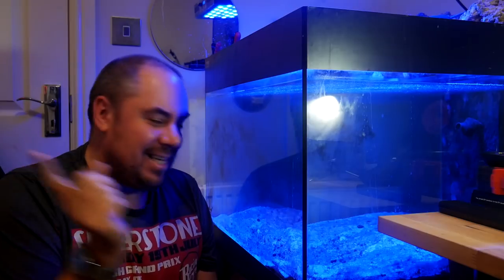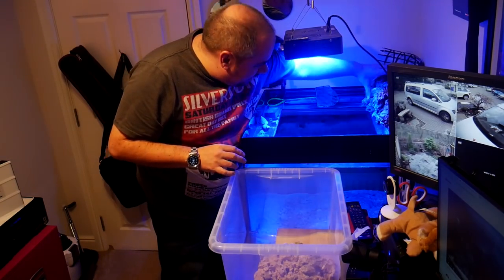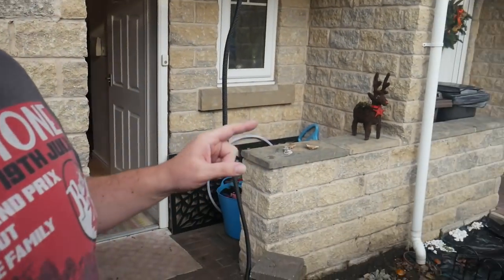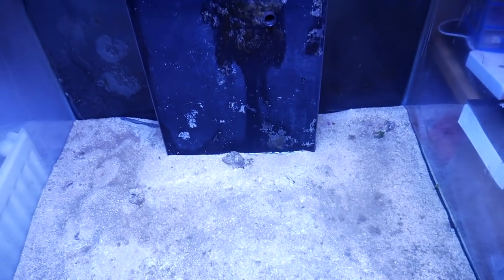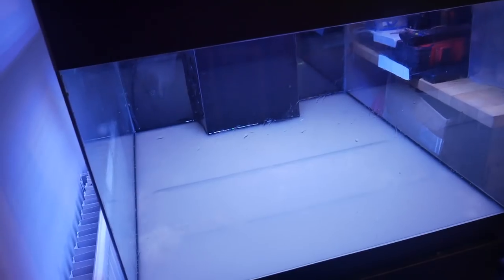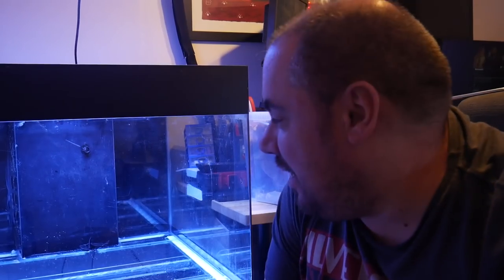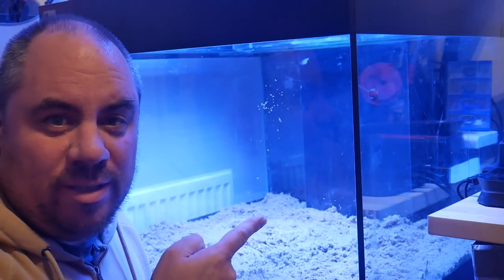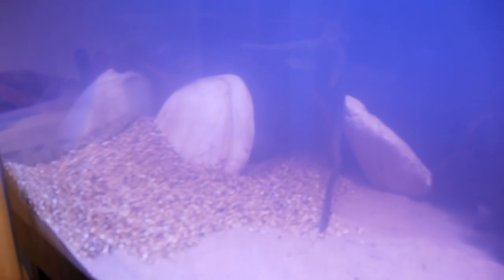Converting Saltwater to Freshwater aquarium: Part 2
Making room to bring 'Stripe' the Fahaka freshwater puffer out of the fishroom. Step two - cleaning the saltwater tank before adding the fresh water